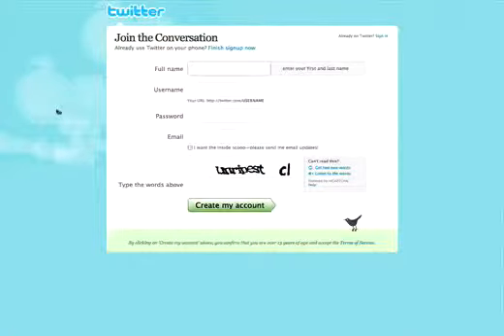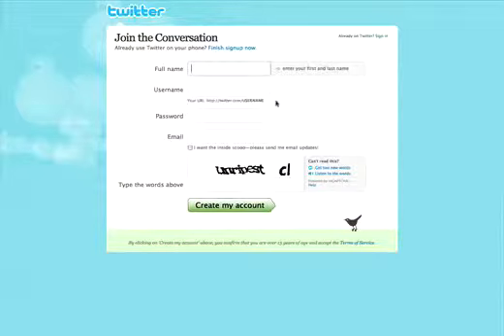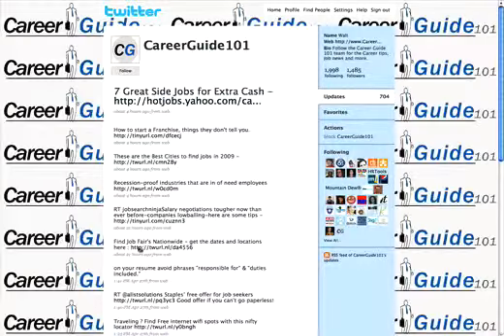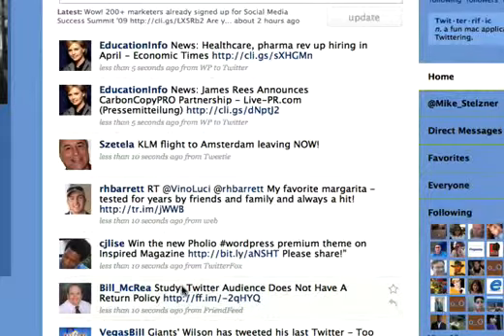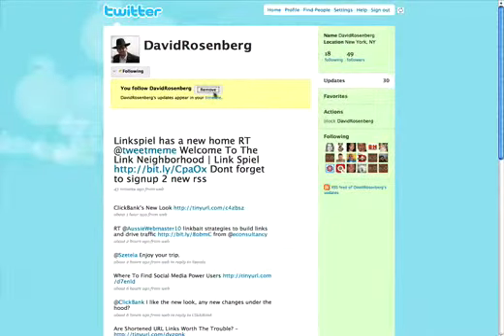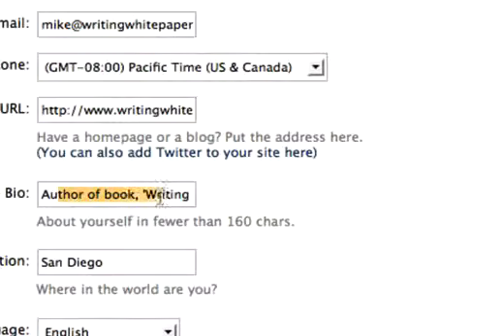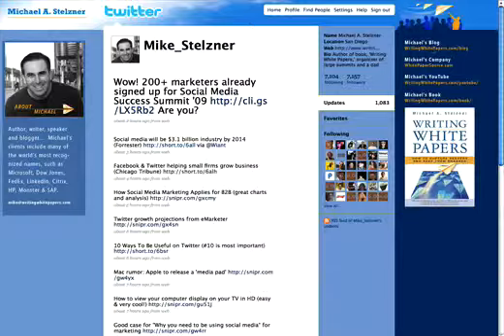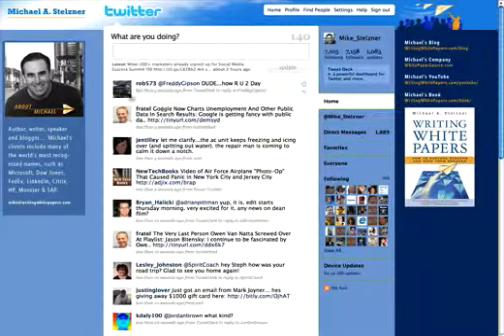Beginning Twitter Part 1